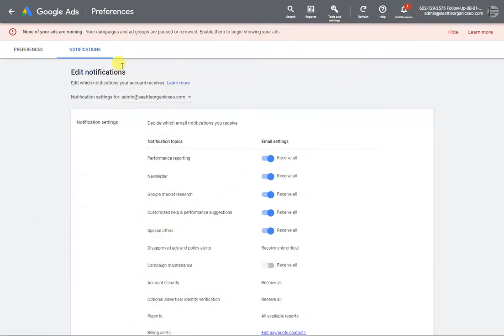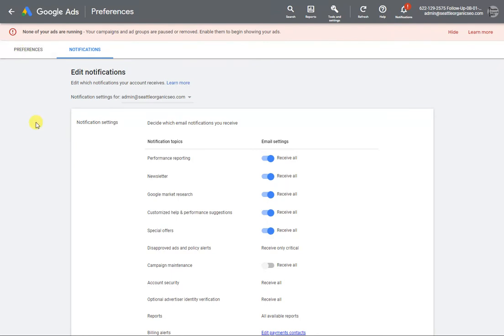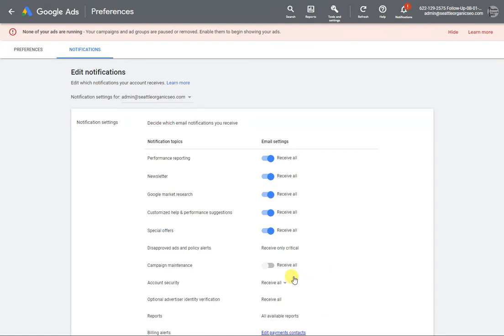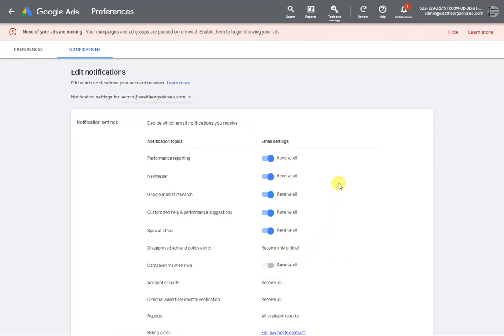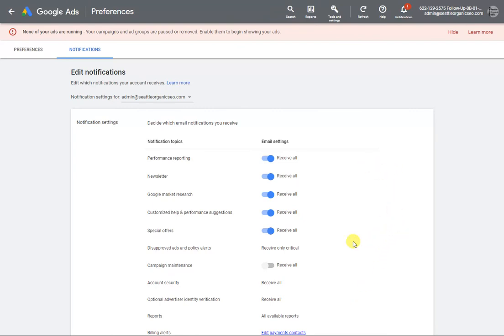How to stop Google Ads from emailing you Disapproved Ads & every other alert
We show you where you can turn off alerts for:
*Disapproved ads & policy alerts
*Performance Suggestions (and customized help)
*Special Offers
*Newsletters
*Performance reporting
*Google market research
*Campaign maintenance
*Account security
*Optional advertiser identity verification
*Google Ads reports
*Billing alerts